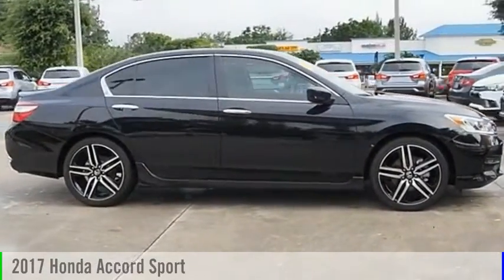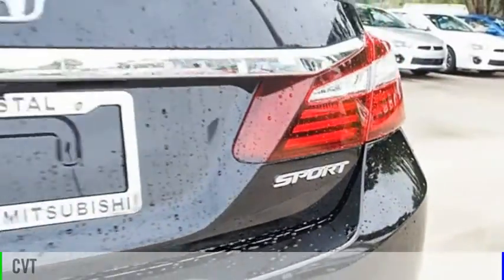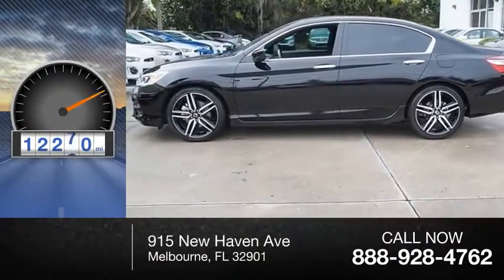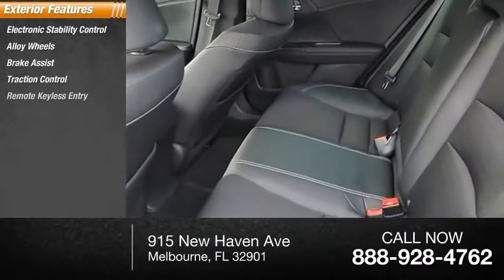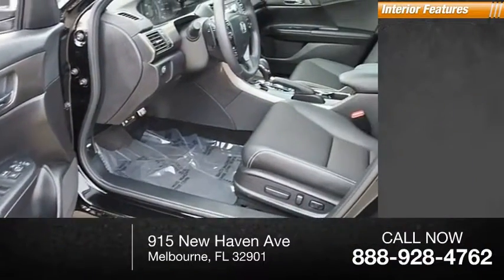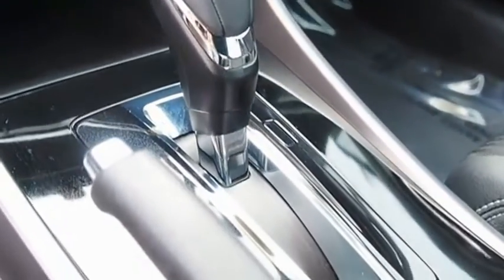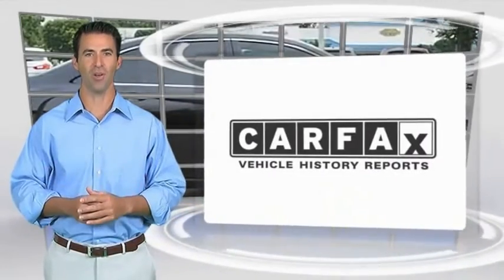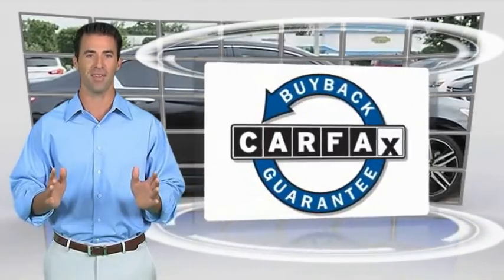2017 Honda Accord Melbourne FL G25242B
2017 Honda Accord Sport

This 2017 Honda Accord Sport in Crystal Black Pearl features: FWD Clean CARFAX. Recent Arrival! Odometer is 3230 miles below market average! Priced below KBB Fair Purchase Price! 34/26 Highway/City MPG**brbrAwards:br * ALG Residual Value Awards * 2017 IIHS Top Safety Pick+ (When equipped with Honda Sensing and specific headlights)brbrVisit our virtual showroom 24/7 @